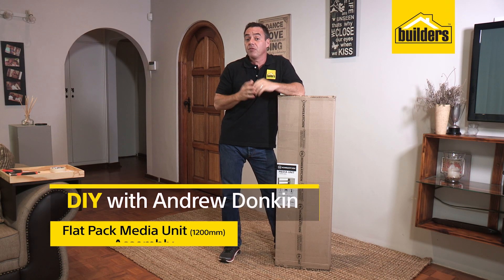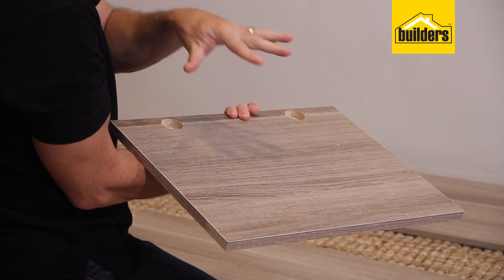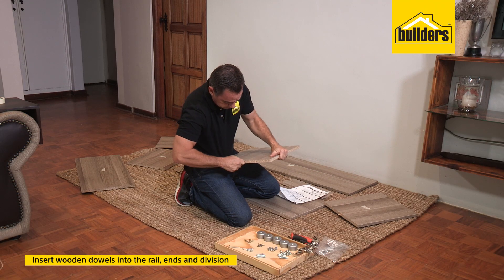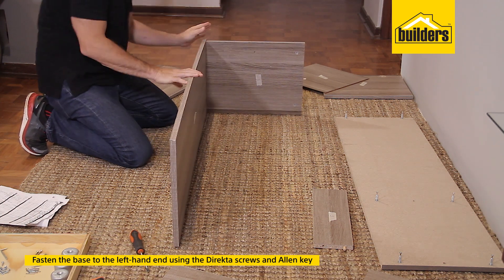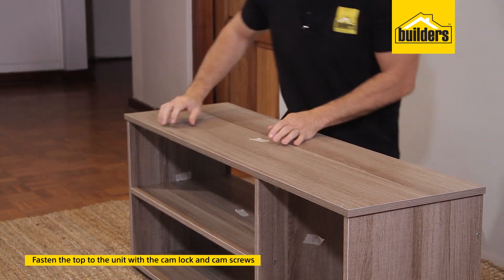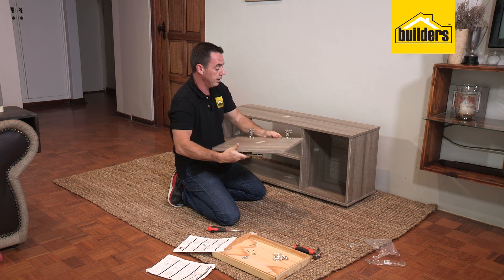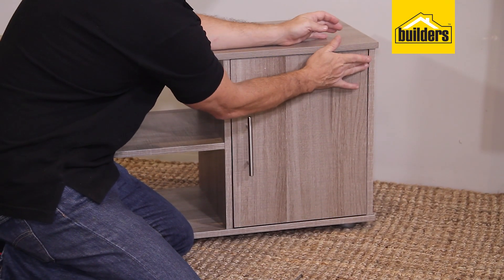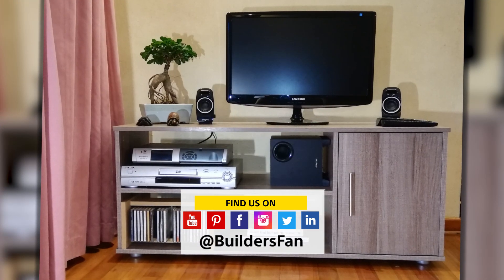HK Media Unit Flat Pack - How to assemble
Follow the step by step guide with Andrew Donkin as he takes you through the simple steps to assemble your new flatpack. You're going to love it :) Shop yours